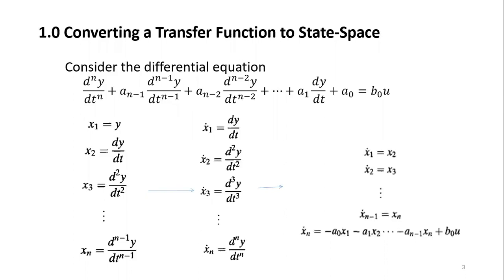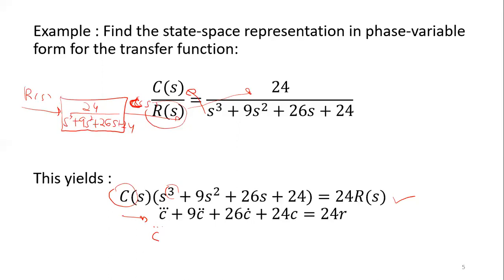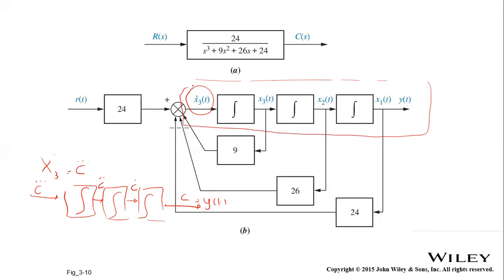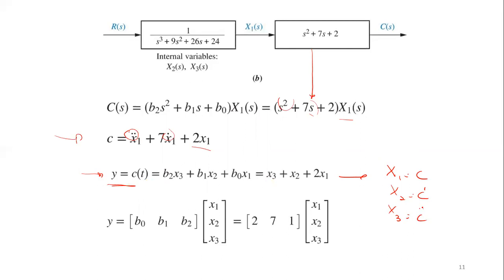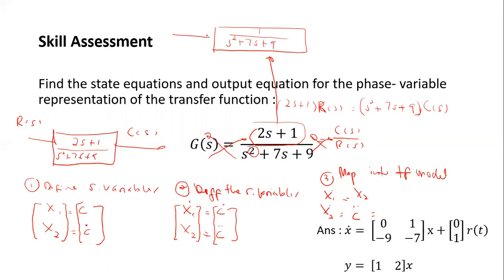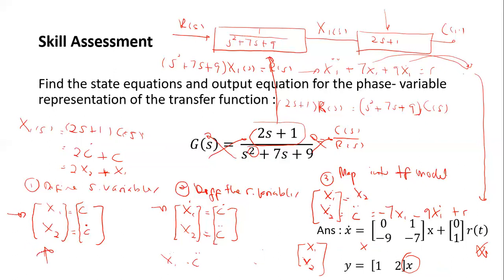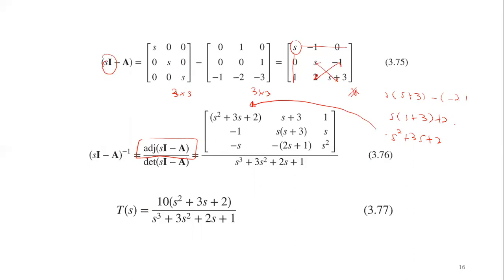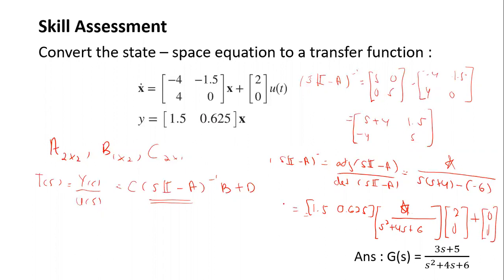Chapter 3 Transform System TF to SS and vice versa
Control Engineering - Transformation System from Transfer Function to State Space and vice versa. By: Dr. Elya binti Mohd Nor
Electrical & Electronics Engineering Department, Faculty of Engineering, Universiti Pertahanan Nasional Malaysia
Main Reference :
Nise’s Control Systems Engineering, Global Edition, Norman S.Nise